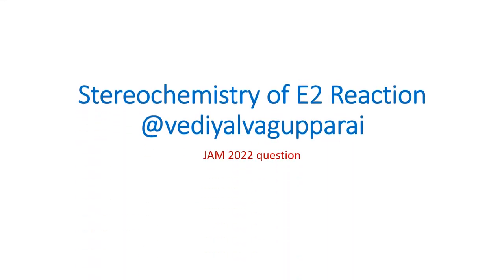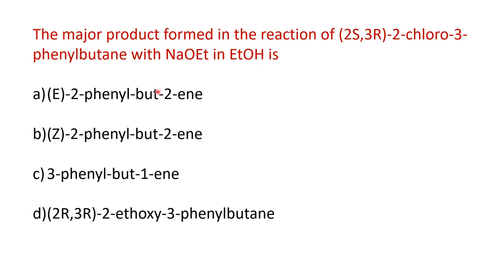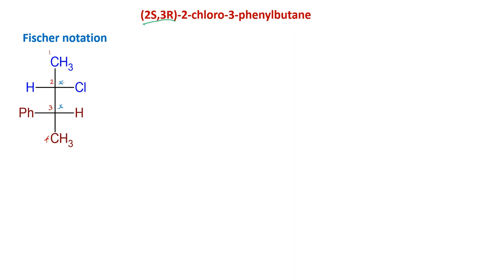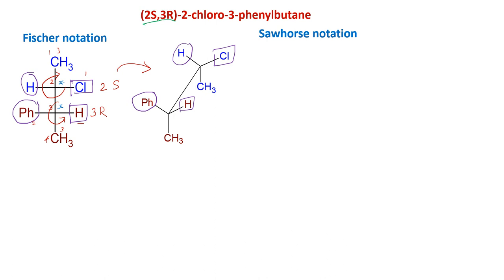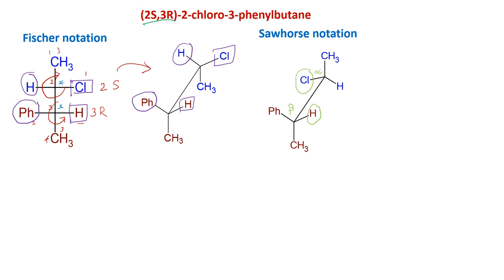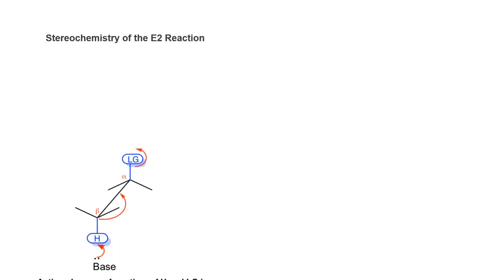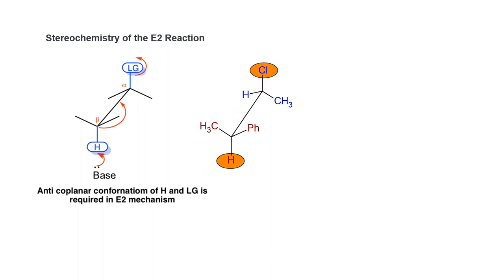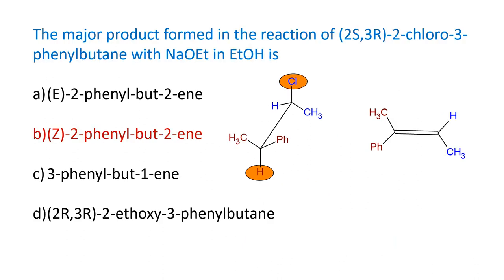Simplified explanation for Stereochemistry of E2 reaction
simple trick to identify the product of E2 reaction stereochemistry